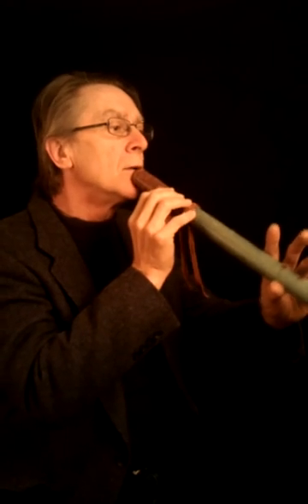Anasazi flute instruction.mov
Coyote Oldman- Anasazi flute beginner instructions: learn to make a sound on the Anasazi flute and other rim-blown flutes like the Mojave and Hopi flutes. Very basic.